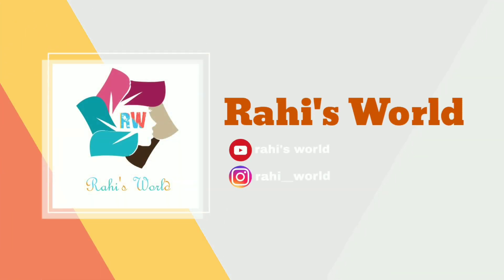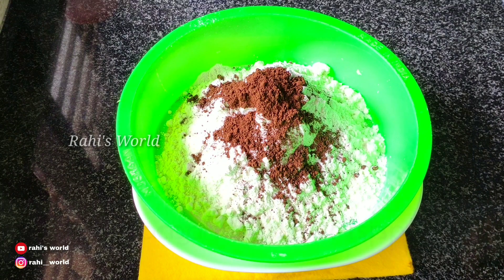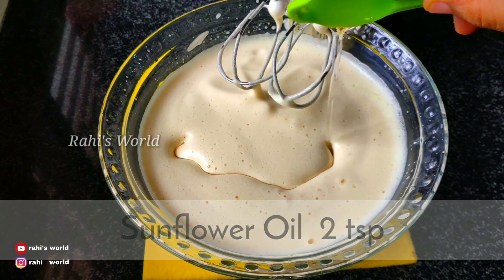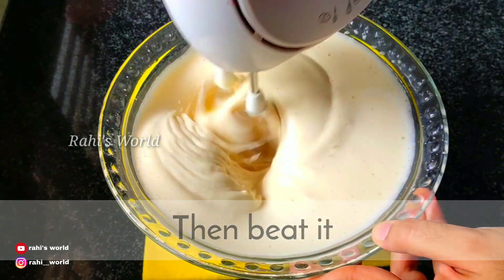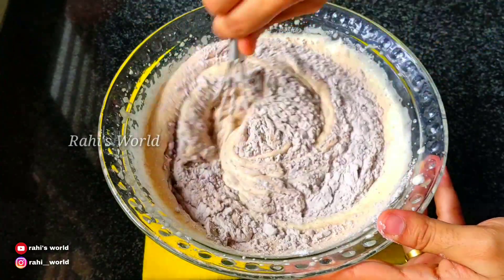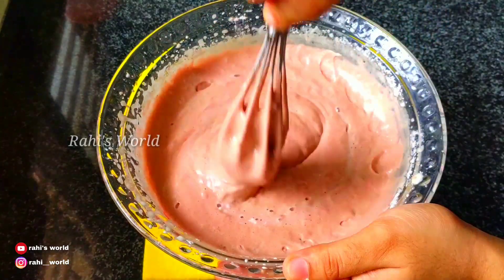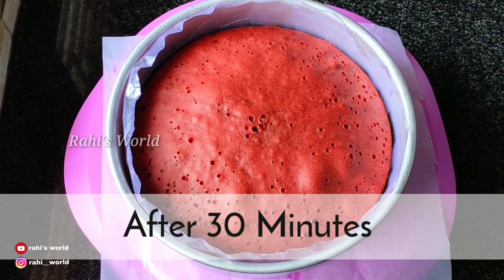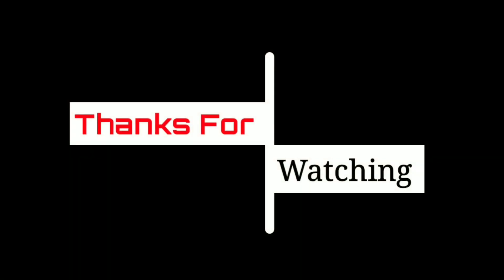Red Velvet Cake Recipe Without Oven | Simple and Easy Recipes | Part 1| Malayalam | English Subtitle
Hi friends,
Here is video about how to make delicious red velvet cake very easy without oven in malayalam with English  subtitles

INGREDIENTS

Sunflower Oil  - 2 tsp
Sugar Powder - 3/4 cup
Egg - 4
Vanilla Essence - 1 tsp
Milk - 1/2 cup +1 tsp
Whipping cream - 1 + 1/2 cup
Chocolate  - 1/2 cup

redvelvet cake recipe  malayalam with english subtitles
red velvet cake recipe 2020
red velvet cake in malayalam
red velvet cake ice cream cake
red velvet cake without oven
റെഡ് വെൽവറ്റ് കേക്ക്
malayalam cake recipe